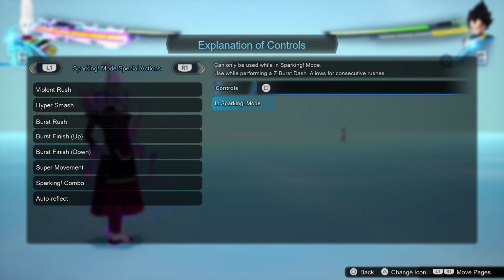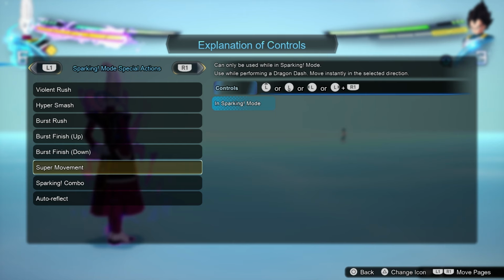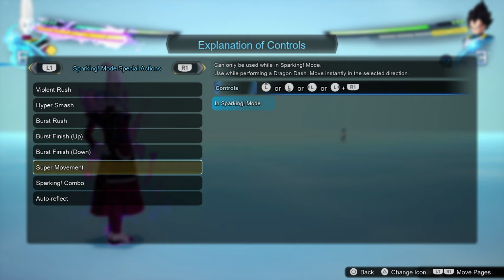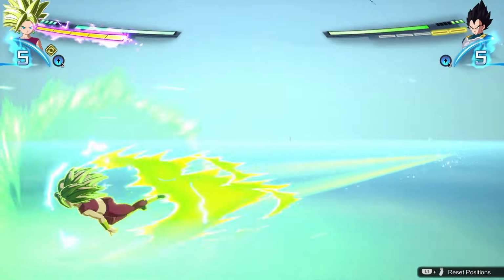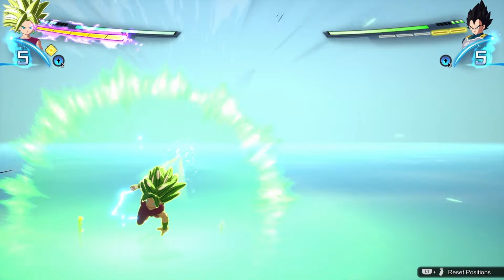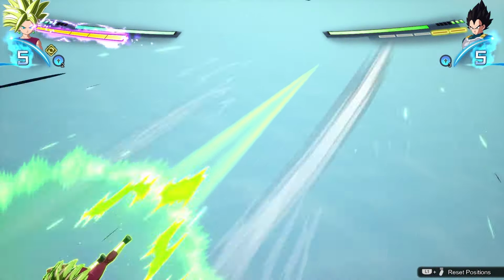Learning This Overpowered Movement Ability In Sparking Zero! Super Movement Tips & Tricks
I saw that in sparking zero, there is a overpowered movement ability called super movement. Super movement in sparking zero can only be used by certain characters. You must also be in sparking mode to perform the move.